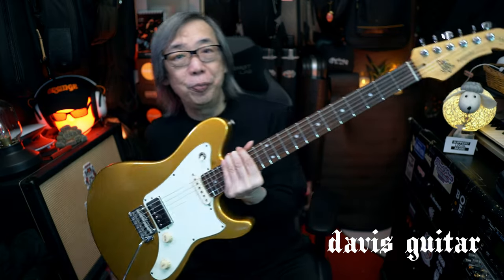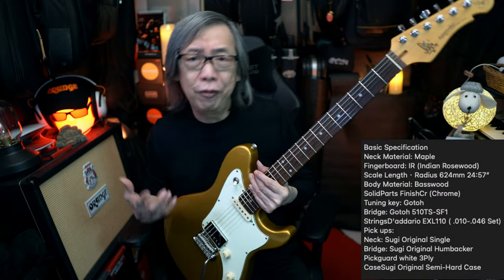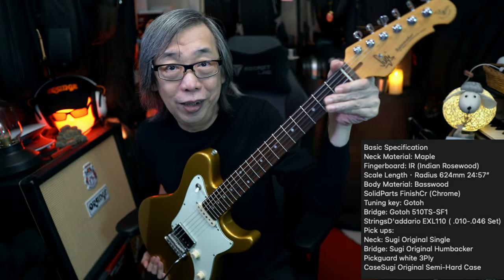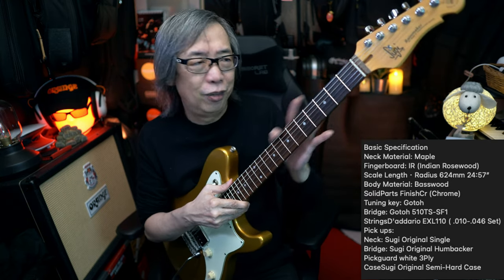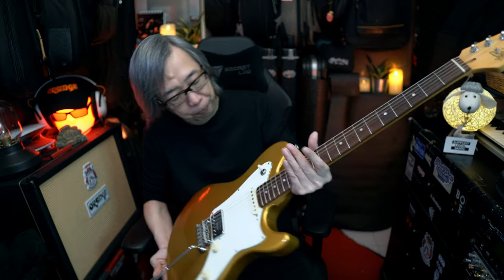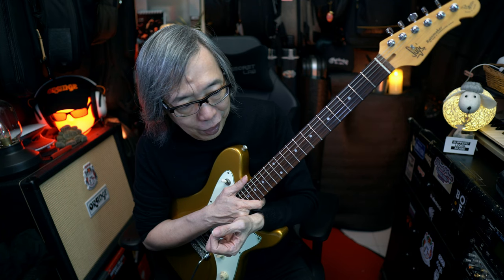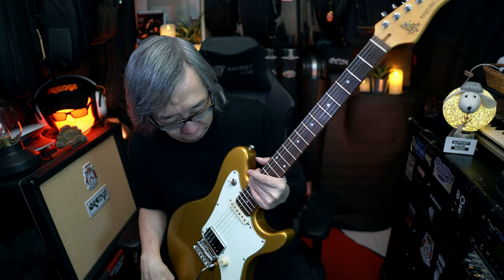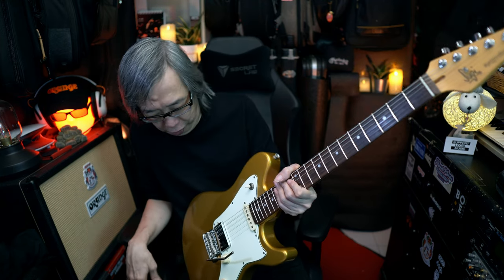Sugi Japan Rainmaker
What a guitar! Sadly, this guitar is no more in production. There are however, newer versions of this guitar that are available.

Makoto Sugimoto has been involved in guitar design, production, hand crafting and maintenance of guitars and basses since 1976. He has spent most of that time working as an elite member of one of Japans premier instrument manufacturers. In 2002 Mr. Sugimoto founded "Sugi Musical Instruments Ltd." From the first day the focus has been to handcraft instruments of the highest level with no compromise in craftsmanship, sound or playability.
In the few short years since the founding of Sugi Musical Instruments, they have grown to become a recognized force in the Japanese music scene. Their extreme attention to quality and detail, coupled with fresh innovative original designs have been recognized by leading professional musicians and the everyday musician as well. Founded by industry veteran Nick Sugimoto, and made up of some of the most talented craftsmen in Japan, Sugi guitars are proud to now present themselves to the worlds music scene.

Guitar was provided with the kind courtesy of Davis Guitar Singapore

SGD1950
USD1403
2.97kg

0:00          Intro
1:51          Song
4:07          Demo
8:01          Review
9:58         Conclusion